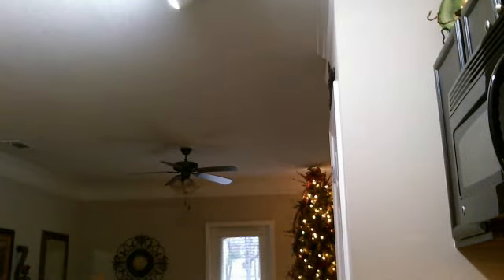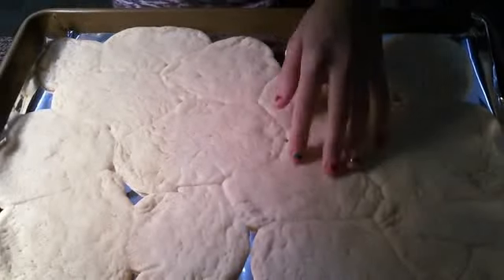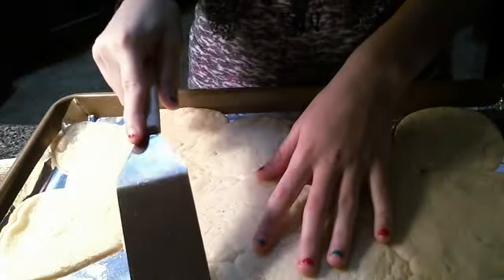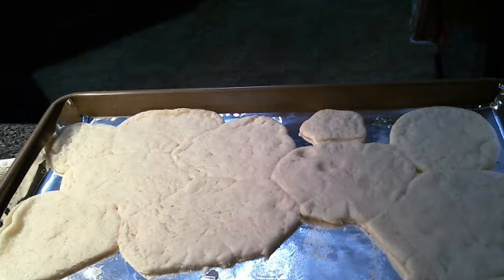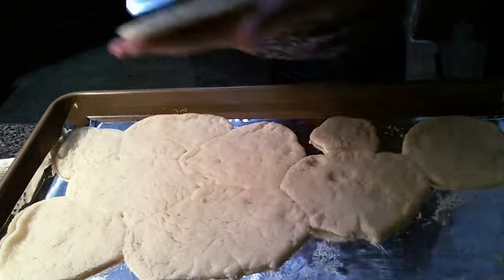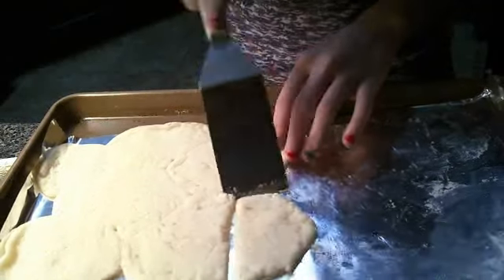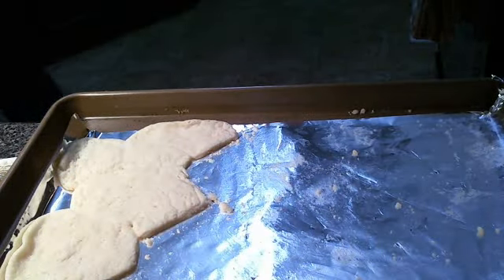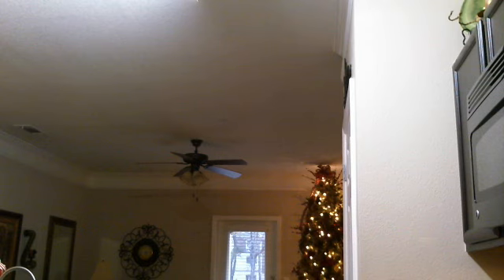Sugar Cookies turned out.....well....just watch and see (:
Hey guys!!
Yea my sugar cookies didnt go as plan): Sorry! Let me know if you saw what I did wrong!! Thanks!!
Enjoy. xoxo~Adriana (: